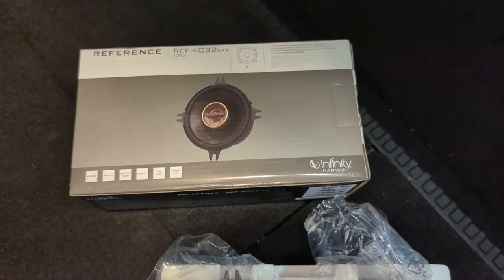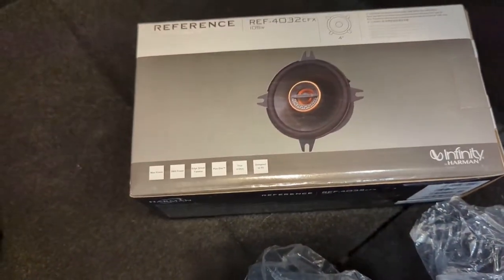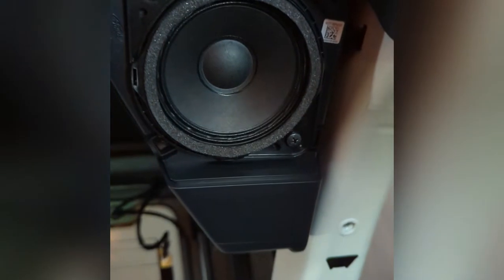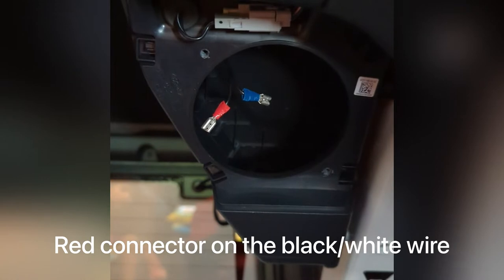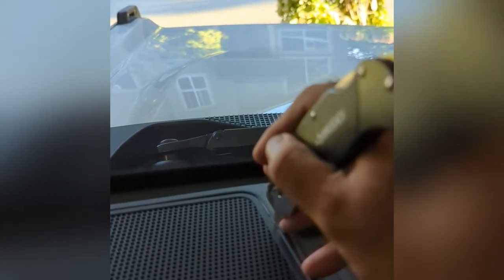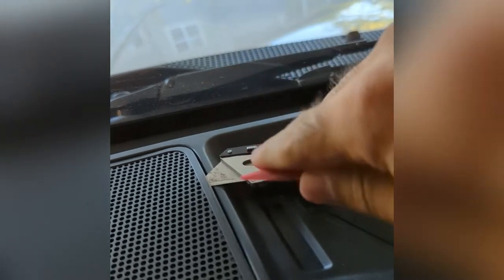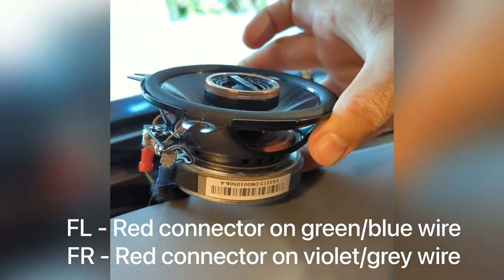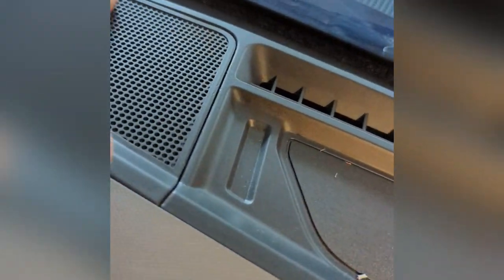Bronco base audio 4" speaker upgrade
I upgraded the 4" speakers in the dash and the rear pods of my Bronco